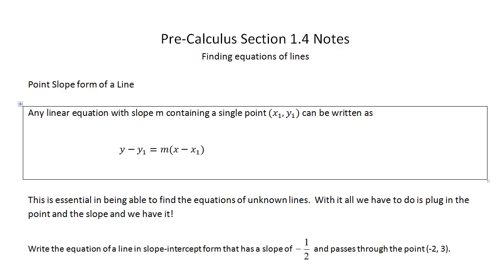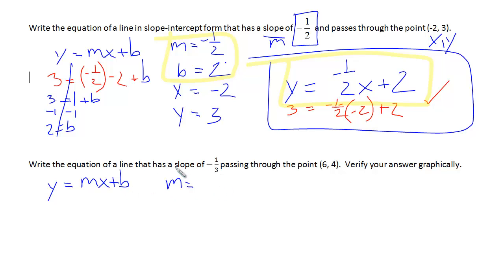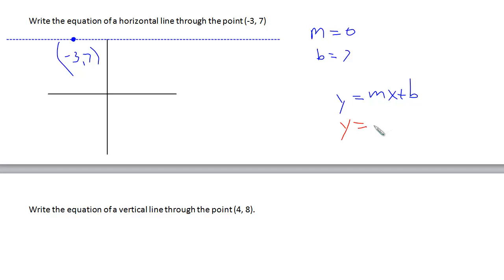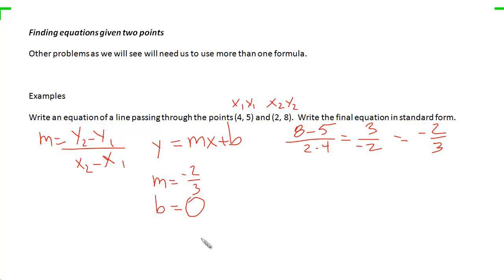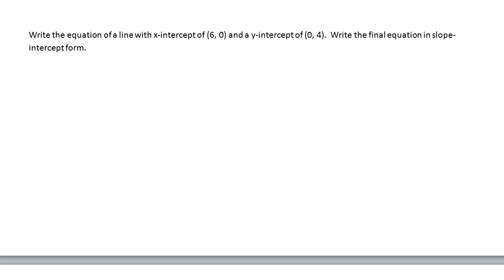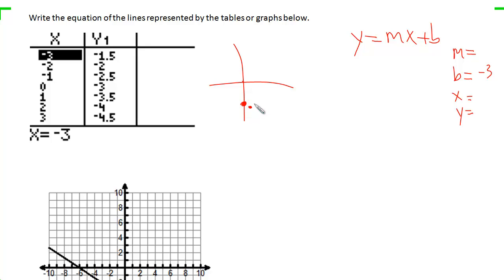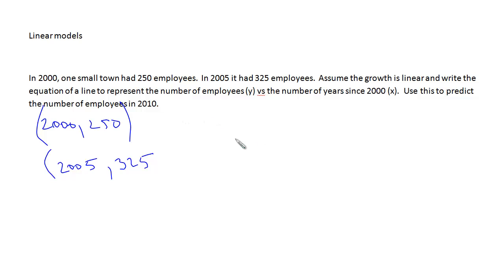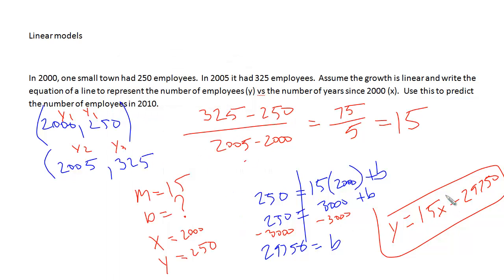Precalculus - Finding Equations of Lines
This video covers the basic of finding the equations of lines when given various information.